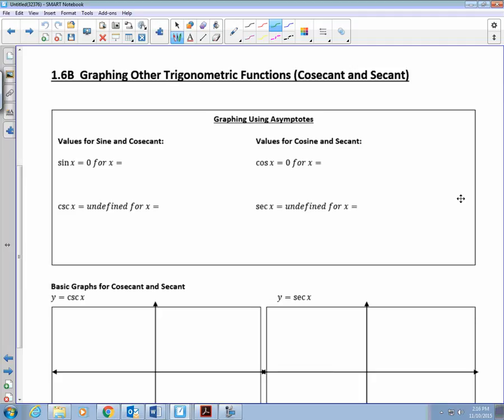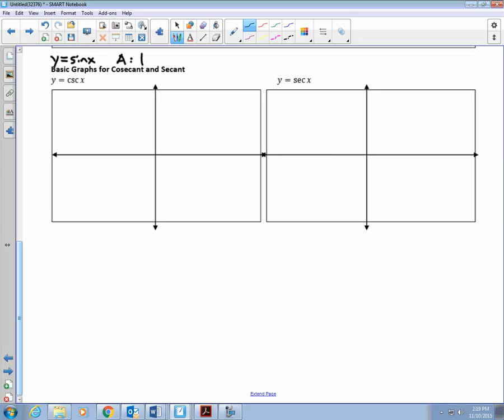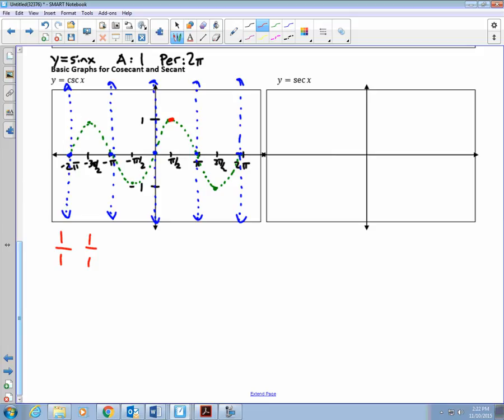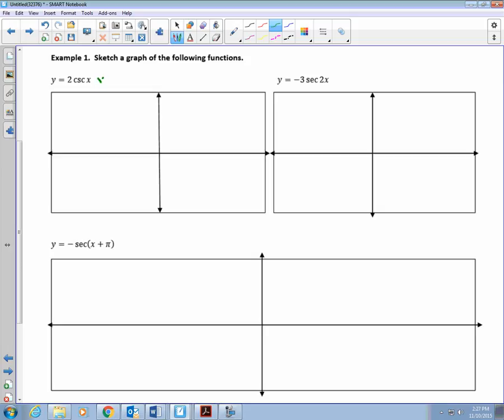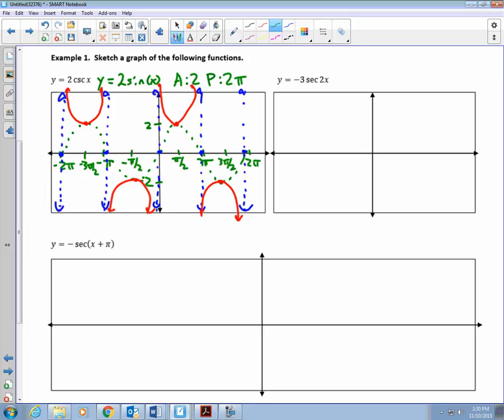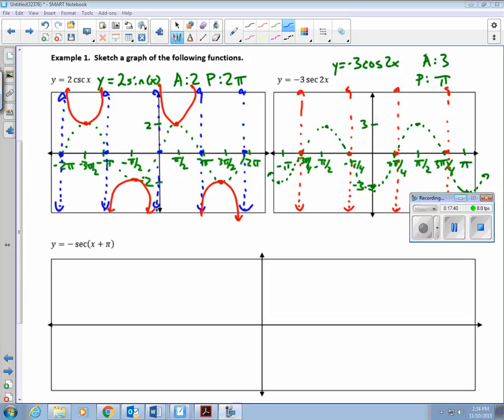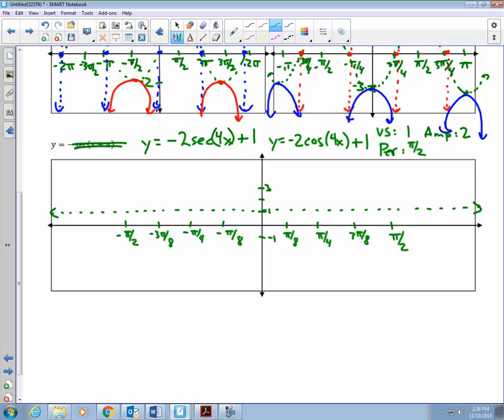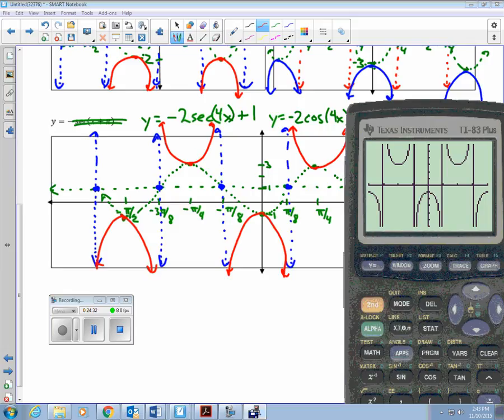Plane Trigonometry Unit 1.6 Notes Graphing Secant and Cosecant 2015